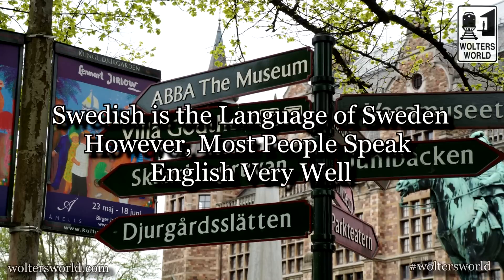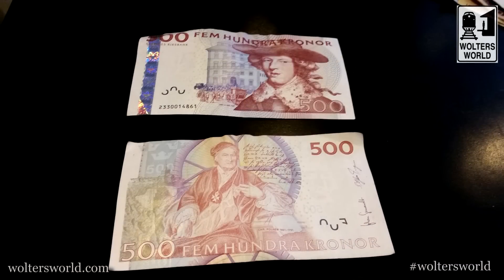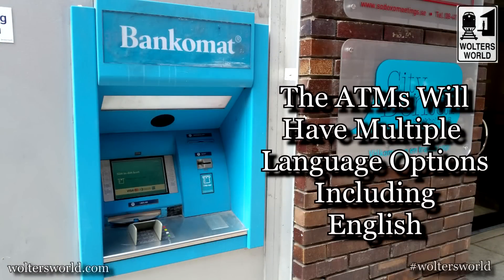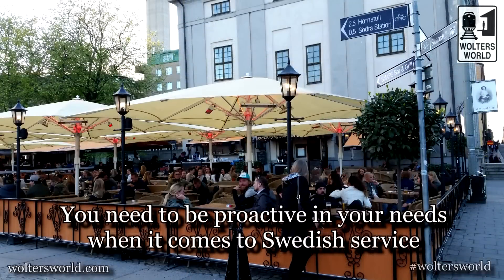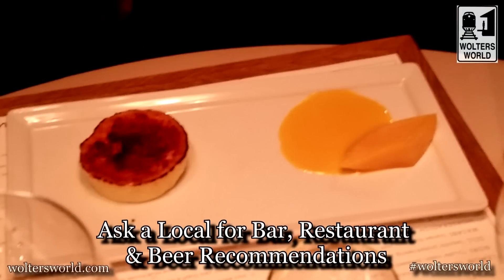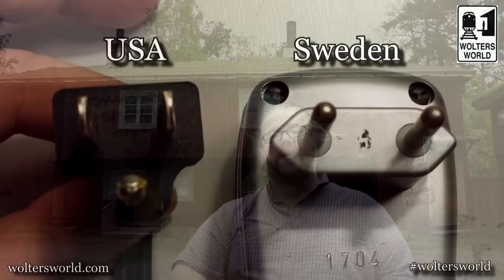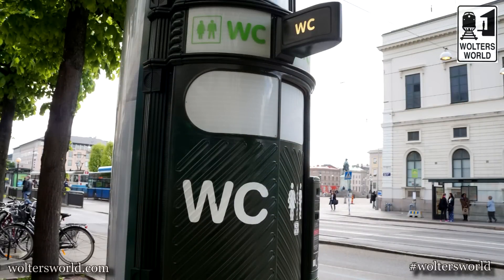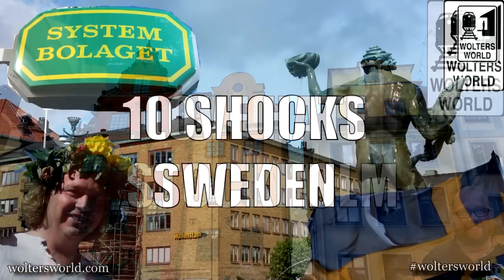Sweden vs America - What to Know Before You Visit Sweden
What Travelers & Tourists Should Know About Visiting Sweden Before They Go. Looking at the Swedish language, the restaurant culture, how the Swedes treat tourists & more. What you should know before you visit Sweden.

Filmed in The Skansen Open Air Museum, Stockholm, Sweden

We travel with a Microsoft Surface everywhere we go. I edit my videos on it & use it to backup my pictures and vides while we travel. It’s light and the best travel laptop on the market in my opinion.

We use Sony Alpha series cameras to film our videos. They are compact so you don’t look like a super tourist when you take great pictures and videos while you travel.

We use Manfrotto Tripods. They are compact, travel well, and honestly I would not use another tripod for my nice cameras.

Travel Plug that works in pretty much any country & has four USB ports. A must for any traveler.

Want to grab some great gear? We have used Osprey Packs for years & swear by them. Check them out here

Need some clothing for your next adventure? Patagonia has some pretty good stuff for all kinds of travelers.